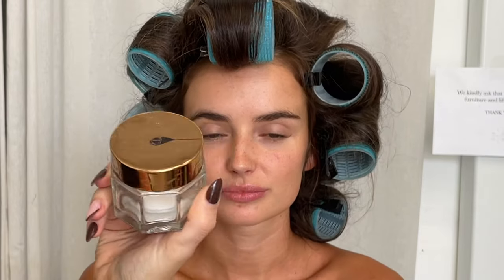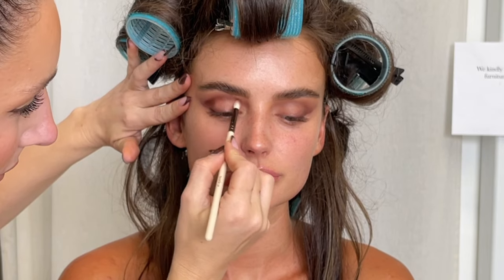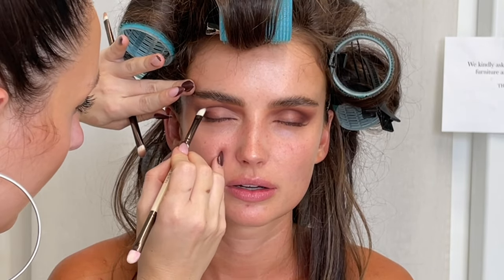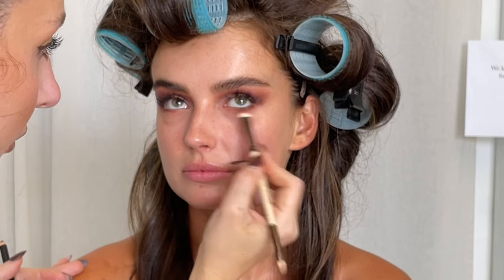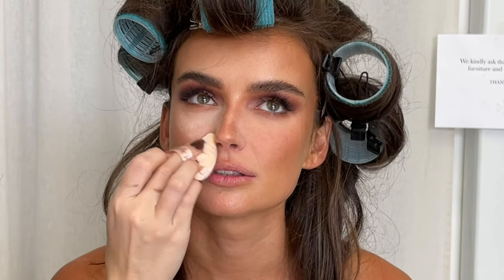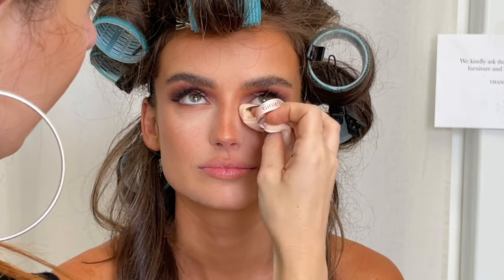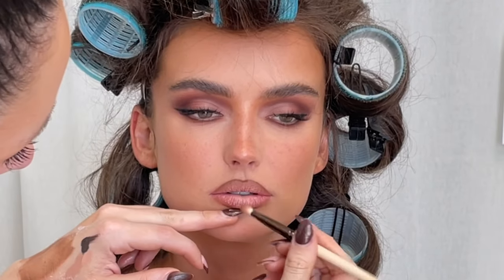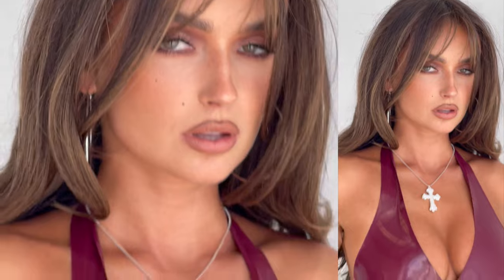BURGUNDY SMOKEY EYE MAKEUP TUTORIAL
Tanielle Jai shows you a step-by-step tutorial of this 'Burgundy Smokey Eye' look on the gorgeous Natalie Sole.

SKIN PREP:
Magic Cream - Charlotte Tilbury
Magic Eye Cream - Charlotte Tilbury
Nude Lip De Lucious - Mecca Cosmetica
Silk Canvas - Tatcha
Brow Powder in Taupe - Billion Dollar Brows
Got2B Gel - Schwarzkopf

EYES:
Layin Low Paint Pot - M.A.C COSMETICS
Eye Tone Pencil - Hindash
Bronze Palette in shade Magma - Natasha Deanna
DipDown Gel Liner - M.A.C COSMETICS
Note: I used a ‘Flesh Tone Matte Eyeshadow - Melt Cosmetics’ over the top of the ‘Layin Low Paint Pot - M.A.C COSMETICS’
False Lash Effect Mascara - Essence Beauty

Black Liner - Clé Cosmetics

BASE:
Truffle Match Stix - Fenty
Touche Eclat High Cover Concealer - YSL Beauty
Backstage Foundation in 4wo - Dior Beauty
Translucent Powder - Laura Mercier
Give Me Sun Bronzer - M.A.C COSMETICS

LIPS:
Foxy Brown Lip Liner - Charlotte Tilbury
Oak Lip Pencil - M.A.C COSMETICS
Myth Lipstick - M.A.C COSMETICS
Lip Glacé in Vanille - Laura Mercier